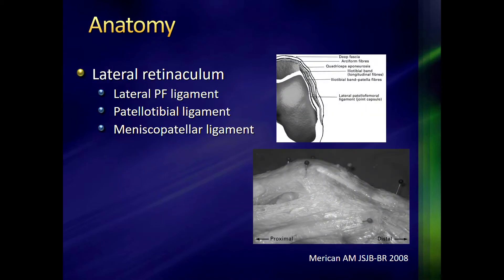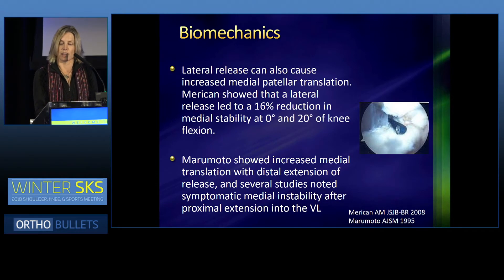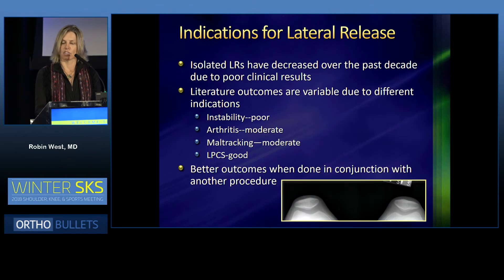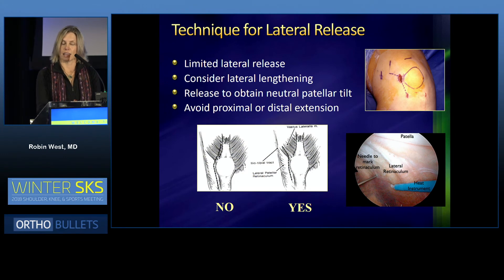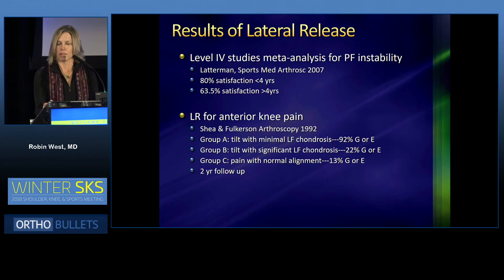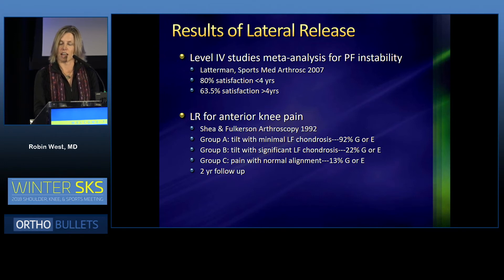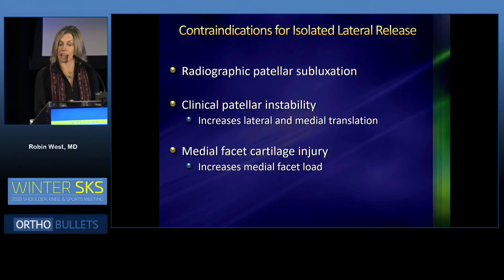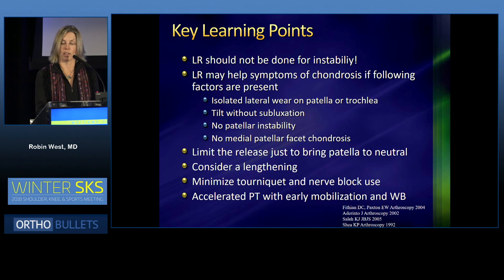Is Lateral Release EVER indicated? - Robin West, MD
From the 2018 Winter SKS Meeting: Shoulder, Knee, & Sports Medicine